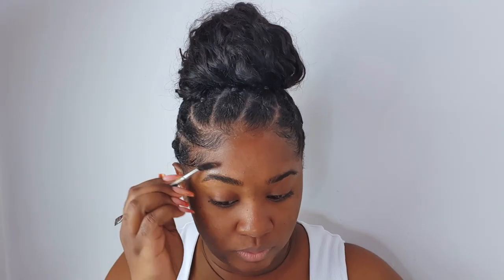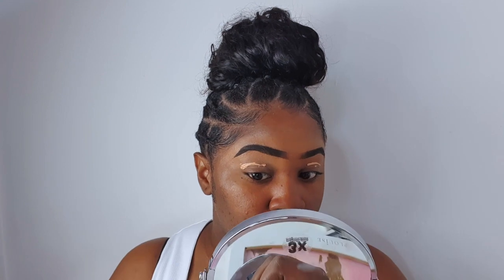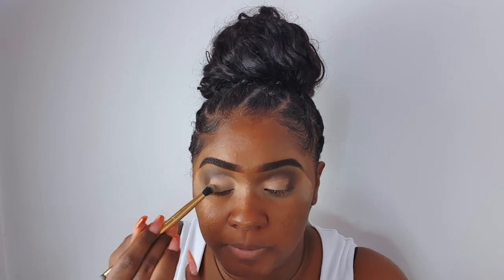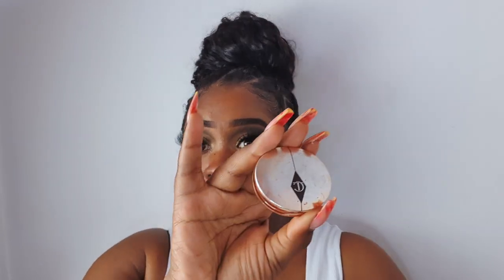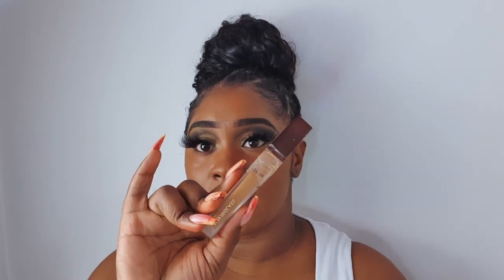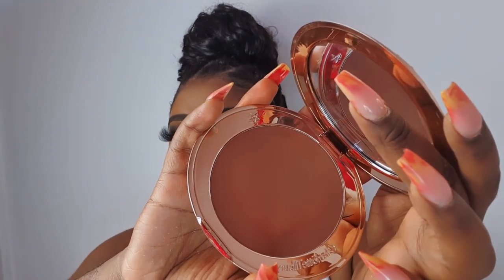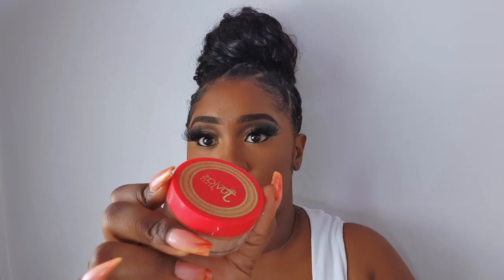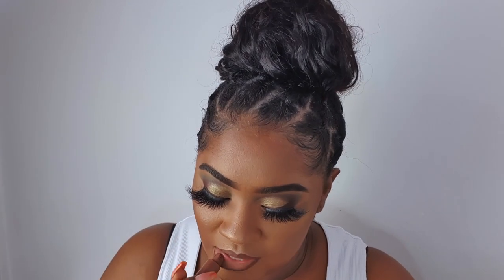FALL || DATE NIGHT GRWM || CHARLOTTE TILBURY BRONZER | P.LOUISE WORLDIE PALETTE | HNB COSMETICS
FALL DATE NIGHT GRWM I hope you all enjoy

 Product mentions :
charlotte tilbury magic cream
charlotte tilbury magic serum
charlotte tilbury holywood glow
charlotte tilbury colour corrector 3
too faced matte foundation chai
hourglass concealer maple
pat mcgrath perfect  sublime concealer
hnb cosmetics soft focus setting powder translucent
charlotte tilbury bronzer 4 deep
charlotte tilbury airbrush flawless finish powder  4 deep

lips
charlotte tilbury lip pencil pillow talk intense
patrick ta lip liner oh she's single
huda beauty bullet lipstick last night